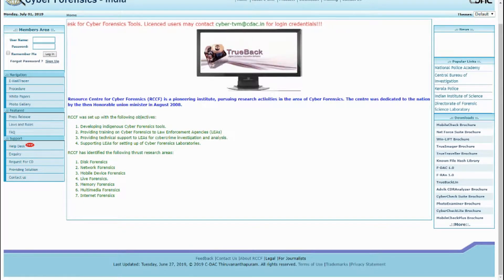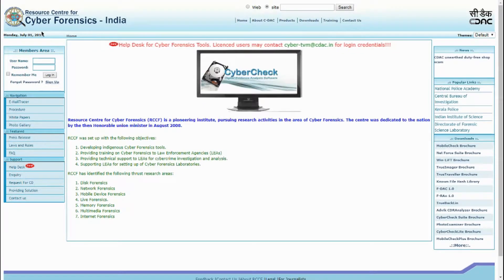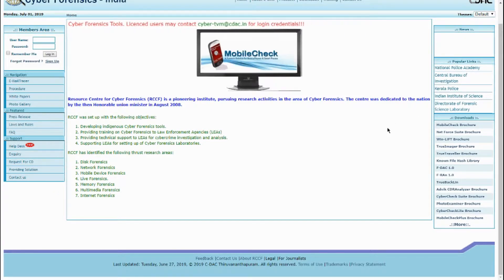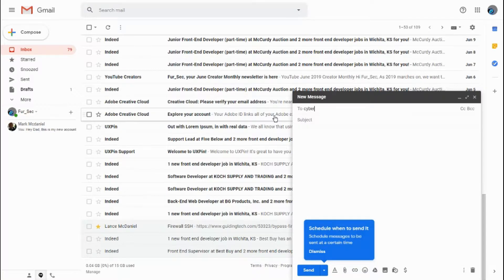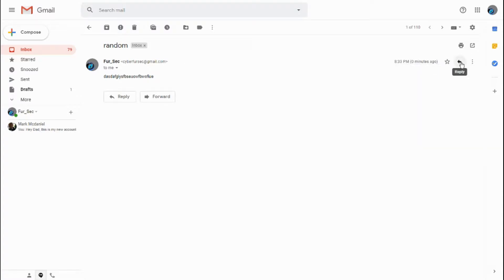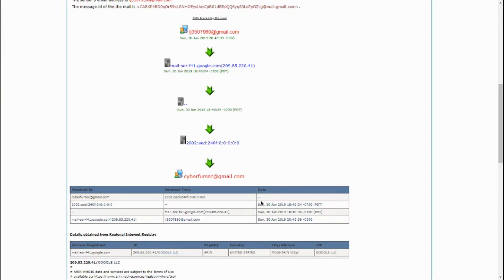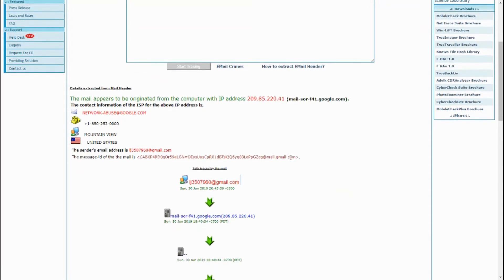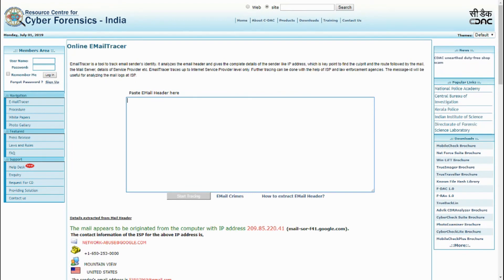How To Trace an E-Mail Back To The ISP?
Hello YouTube, and today we are doing something a little bit different. Today we are going to go over how to extract data from an SMTP e-mail and then trace it. This is fairly easy as anyone can do it really, and all it does is trace it back to their Internet Service Provider. Nevertheless, it's a very useful thing to know.